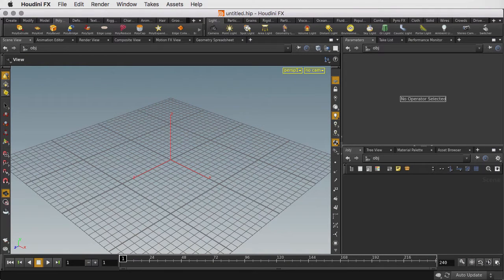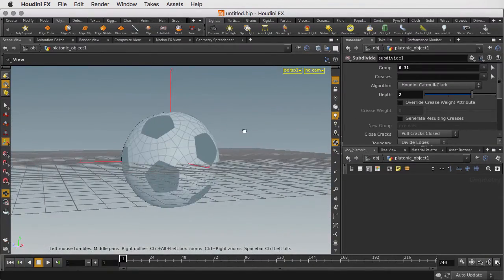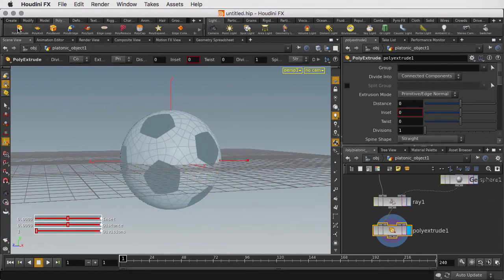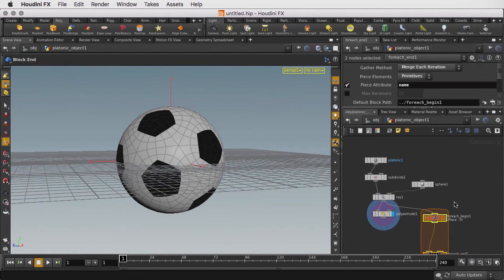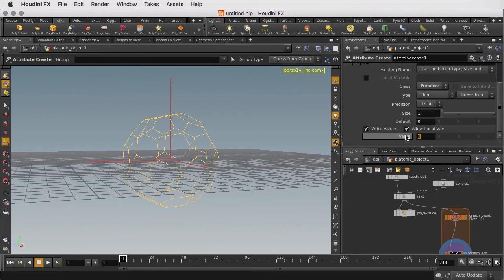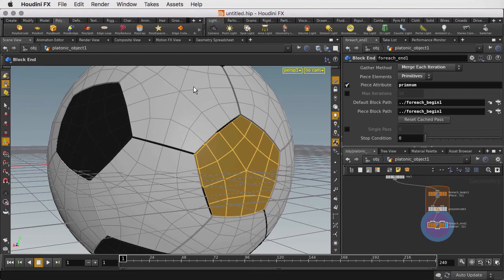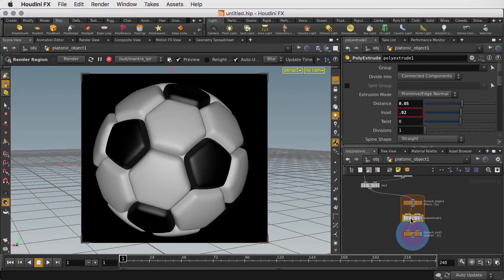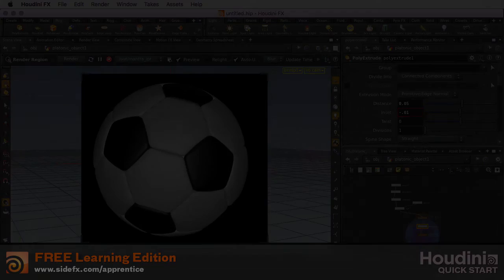For Each Loop